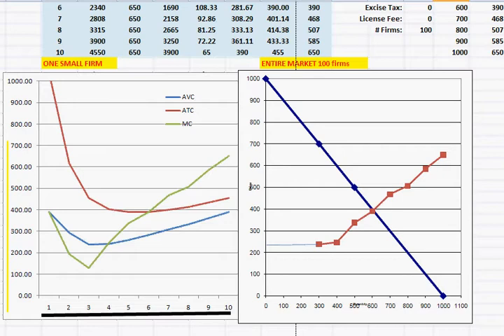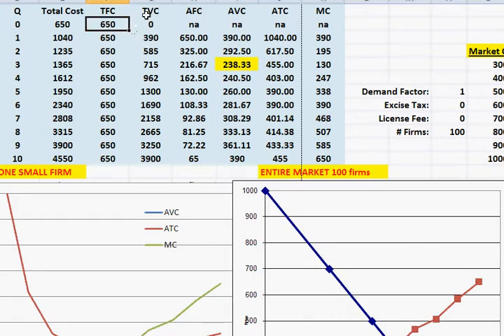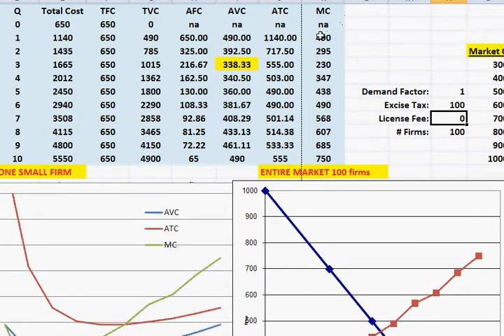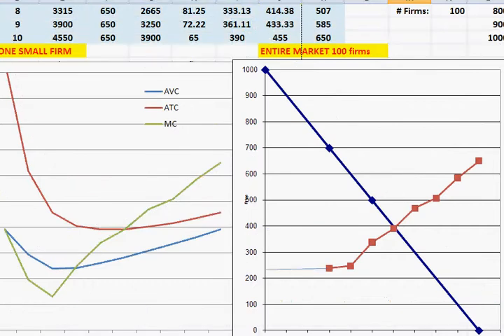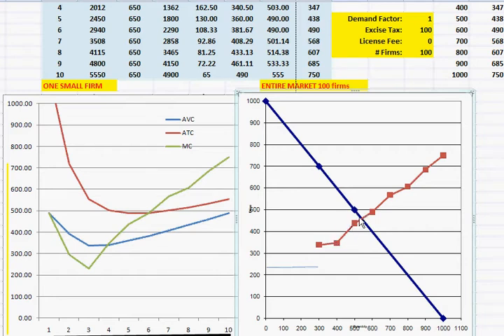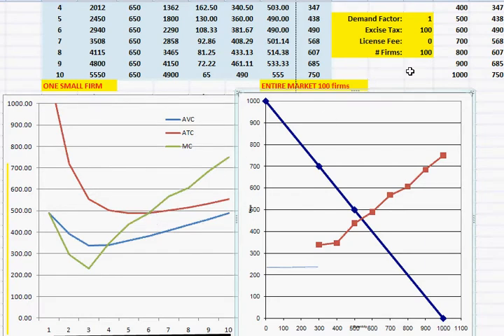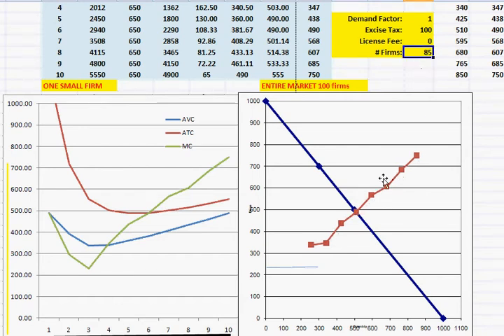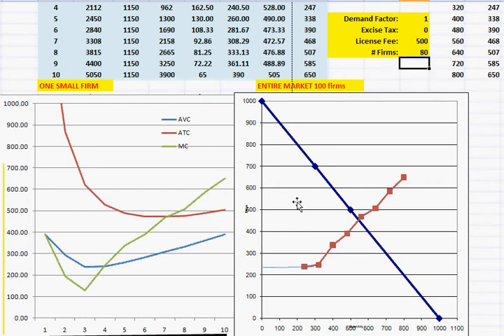Cost and Production 7.avi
Microeconomics: Continues from "Cost and Production 6:. After using the marginal cost curve for ONE perfectly competitive firm to derive the Market Supply curve for 100 small firms in video 6,  we now look at how changes to the market such as excise taxes or license fees can affect the market equilibrium.